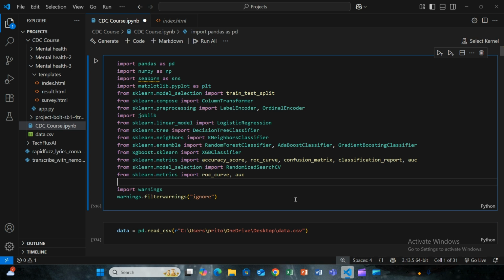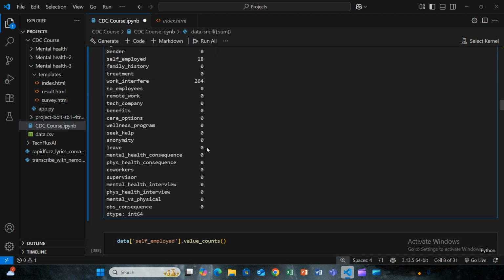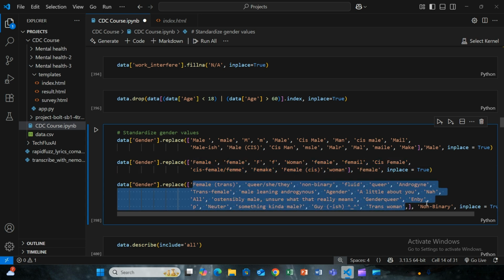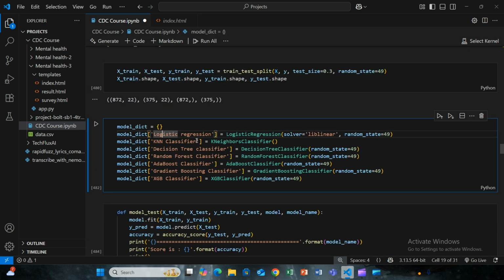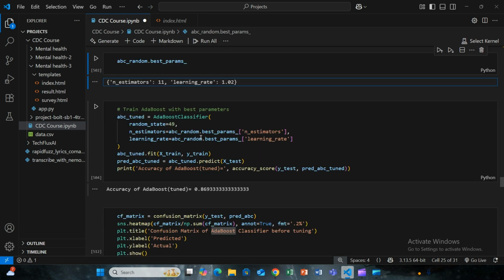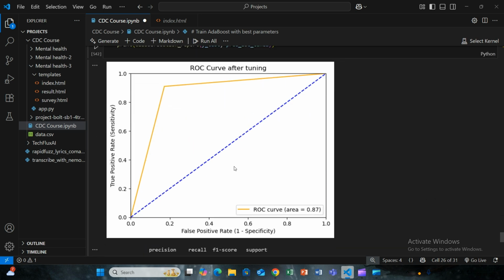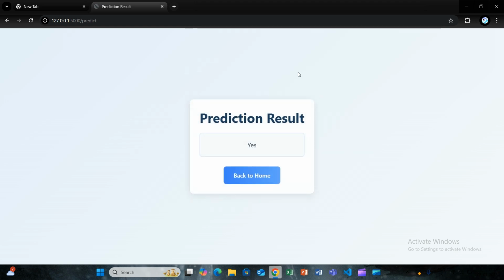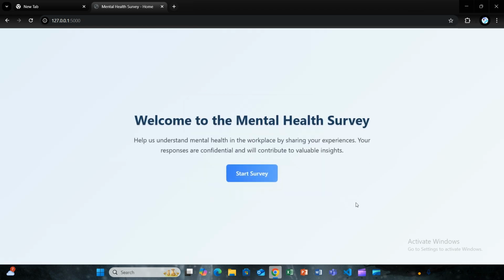Mental Health Prediction CDC Course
Demo video of website and model code of Mental Health Prediction Project